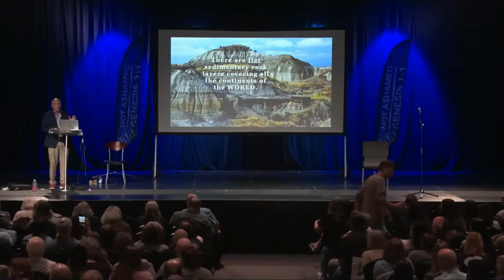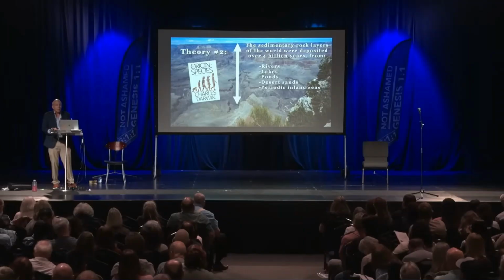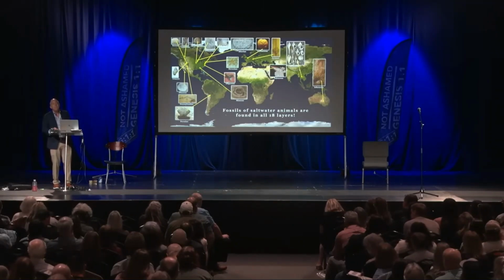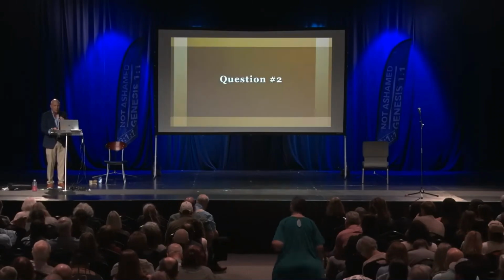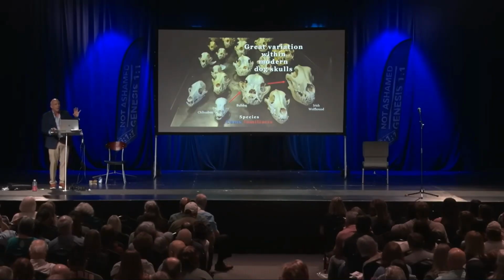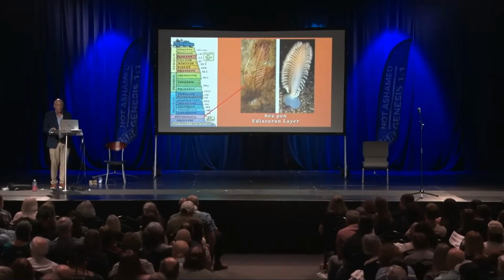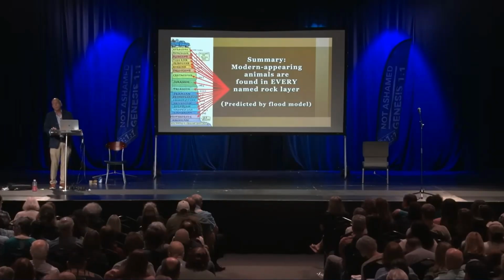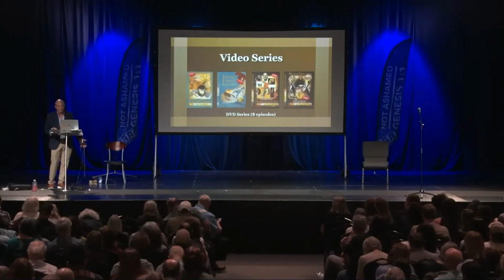Fossils Prove the Flood ซากดึกดำบรรพ์พิสูจน์ว่าเคยเกิดอุทกภัยครั้งใหญ่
Here is a very simple and clear proof that the theory of evolution is false.
นี่คือหลักฐานที่ง่ายและชัดเจนมากว่าทฤษฎีวิวัฒนาการนั้นเป็นเท็จ